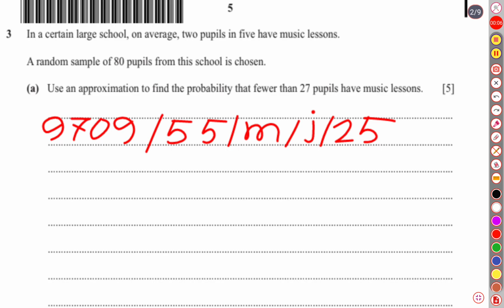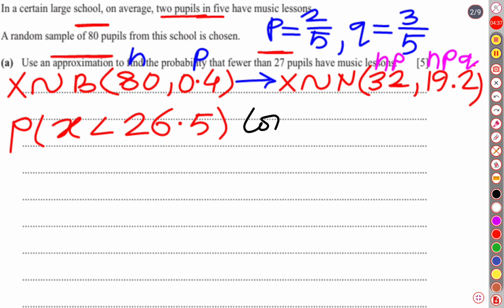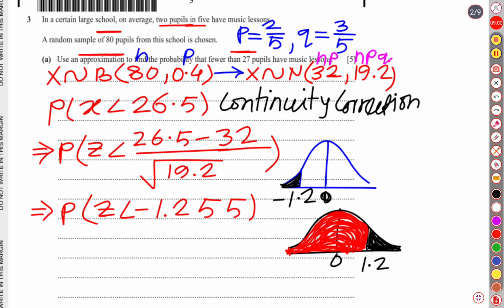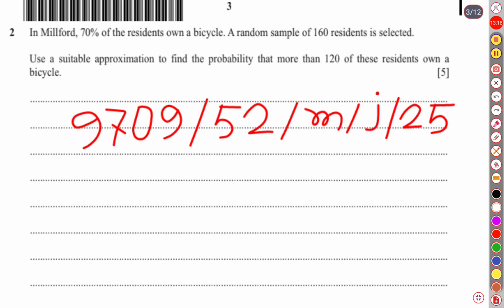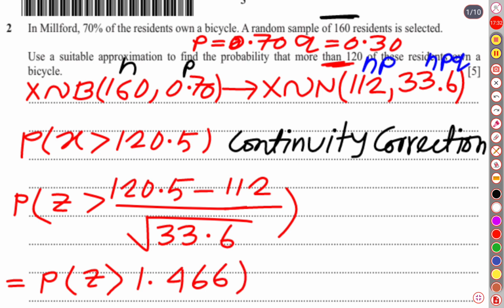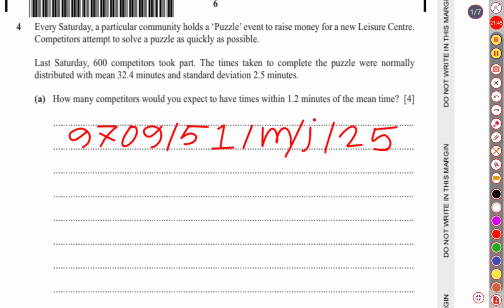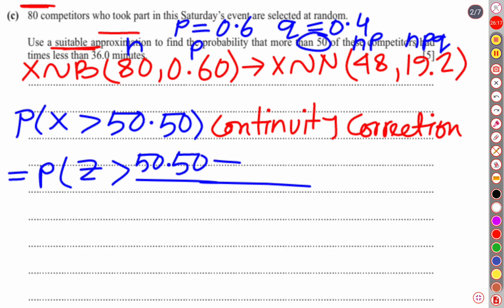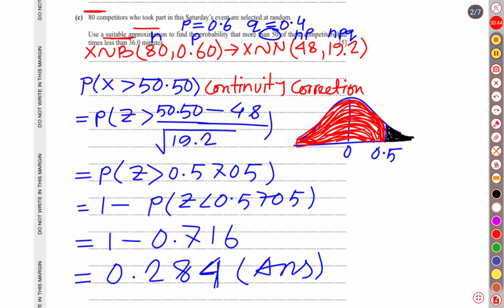Approximation S 25 | Normal approximation to binomial distribution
9709/55/m/j/25 Probability & Statistics.